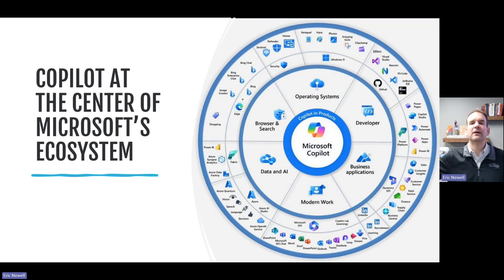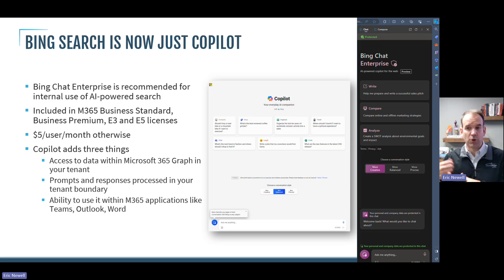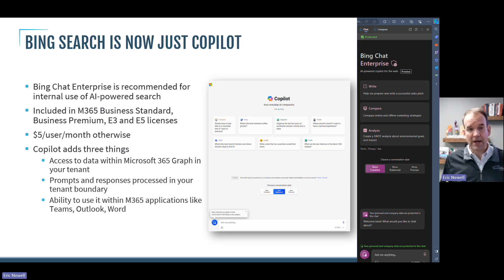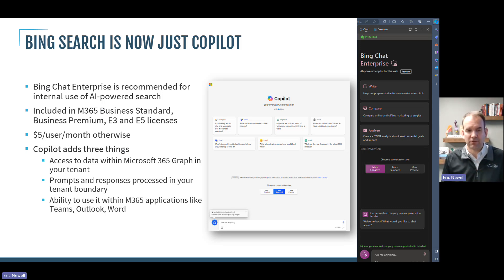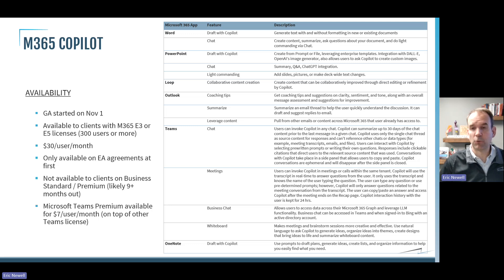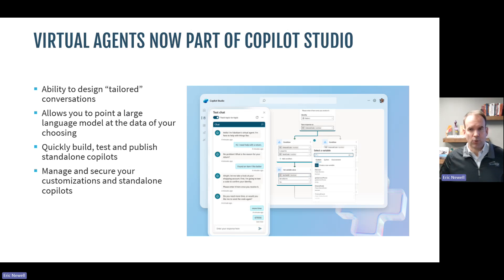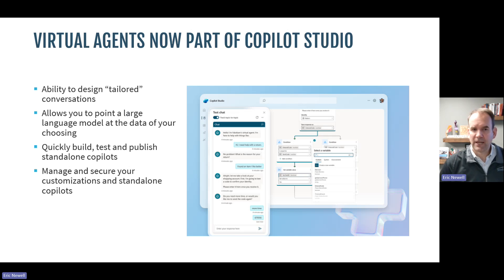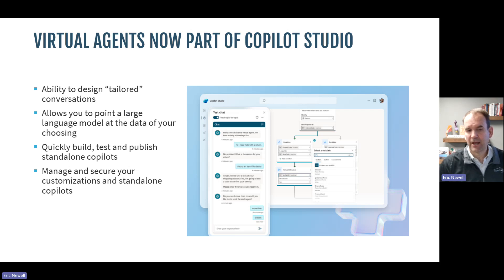How Your Business Can Effectively Use Microsoft Copilot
Hear from Stoneridge CEO Eric Newell on Copilot announcements from the 2023 Microsoft Ignite conference.